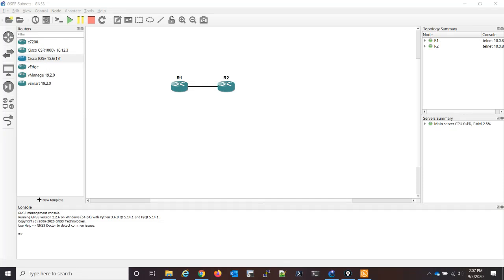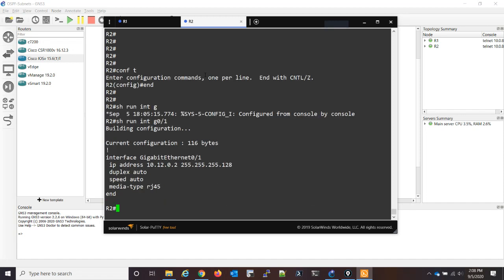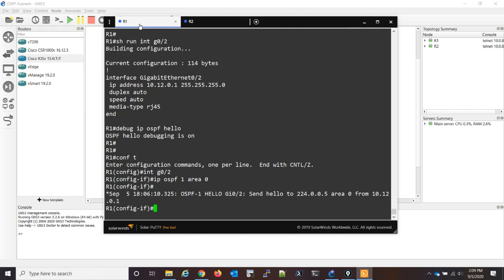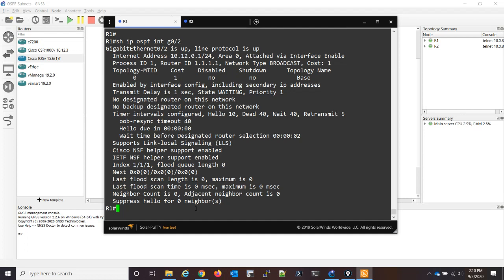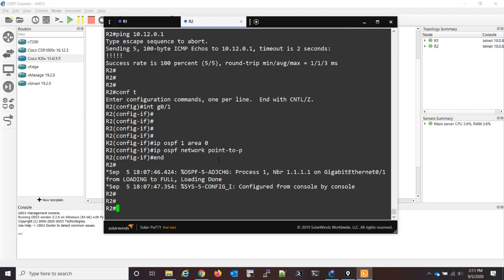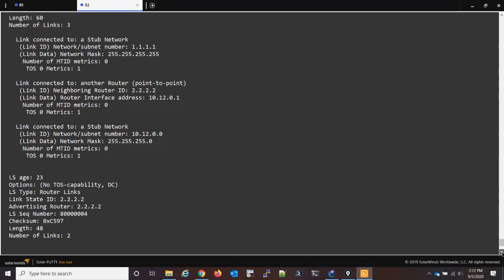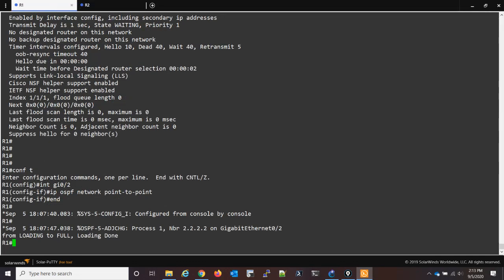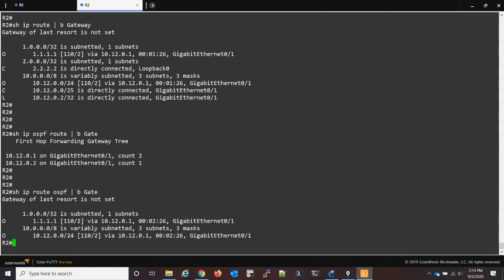OSPF Neighbors In Different Subnets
We've been taught that OSPF neighbors must be in the same subnet since the beginning.  However, there is an exception to that rule.  In this video I demonstrate one of those exceptions.